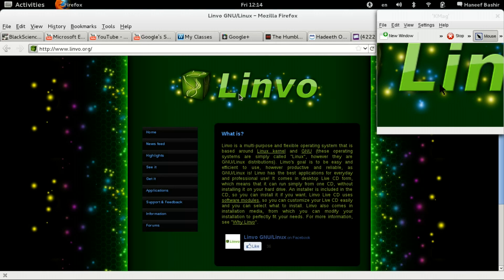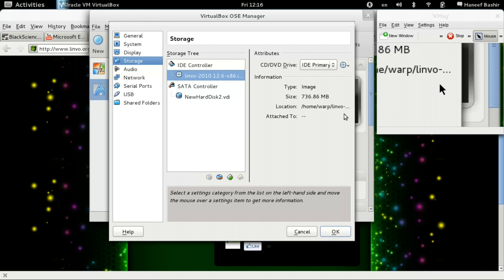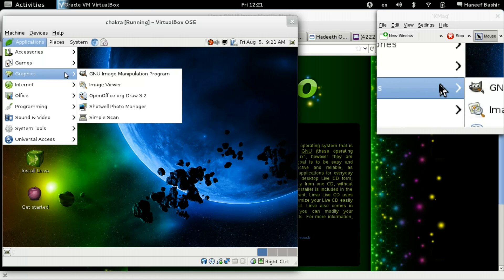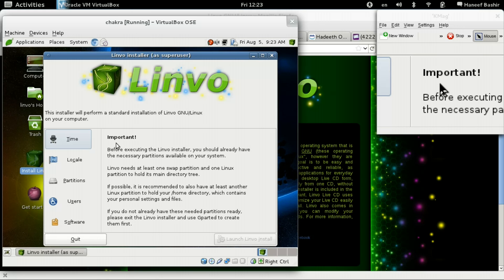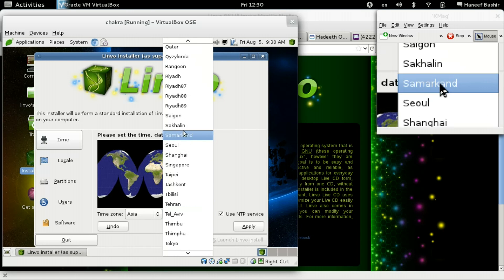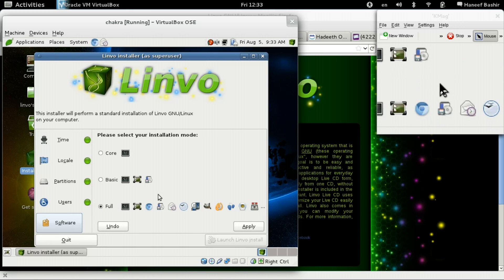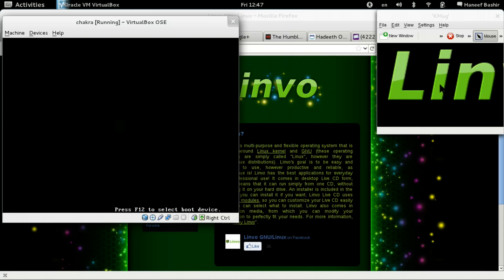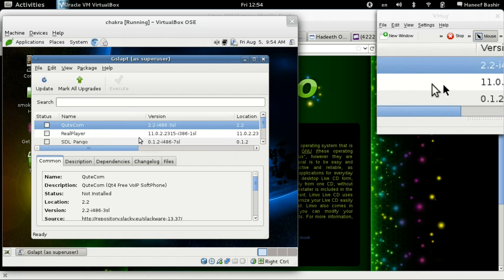linvo installation and update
Linvo is a multi-purpose and flexible operating system that is based around Linux kernel and GNU. Linvo's goal is to bring something new and experimental into the world of GNU/Linux, while still being a perfectly stable and usable for daily use! It comes in desktop Live CD form, which means that it can run simply from one CD, without installing it on your hard drive. An installer is included in the CD, so you can install it if you want.
Aside from those trivial features, Linvo includes an experimental system named LinvoApp